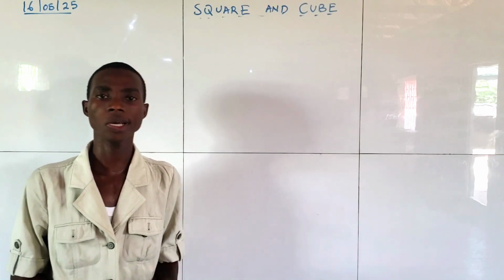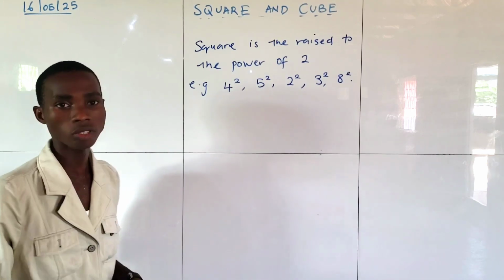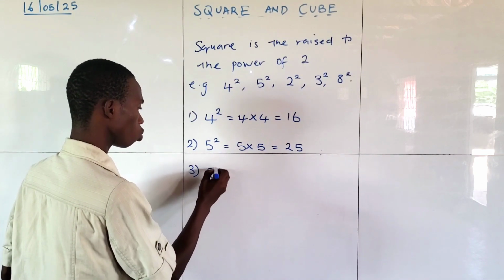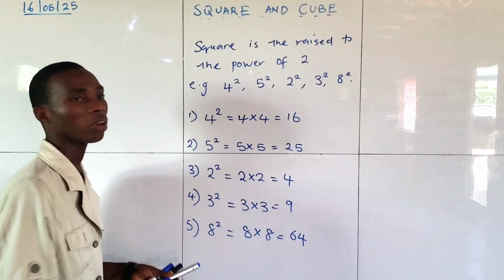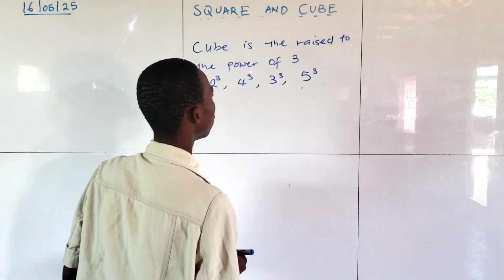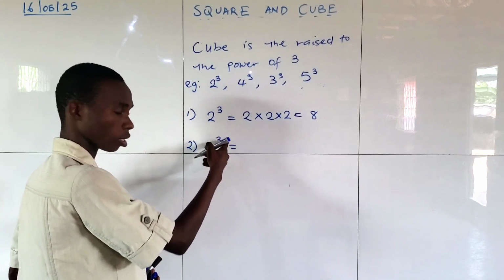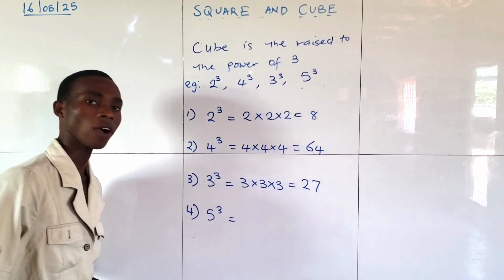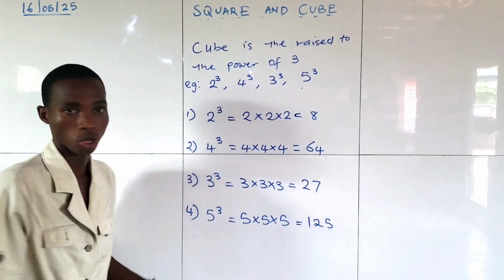Square and Cube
Its all about math, I love mathematics in terms of calculation